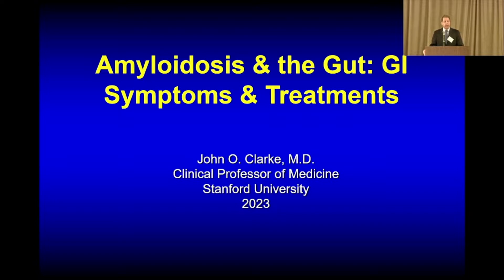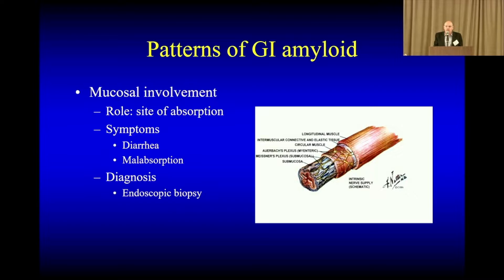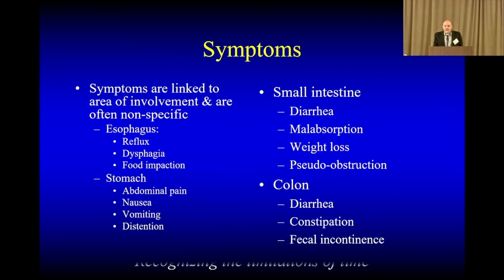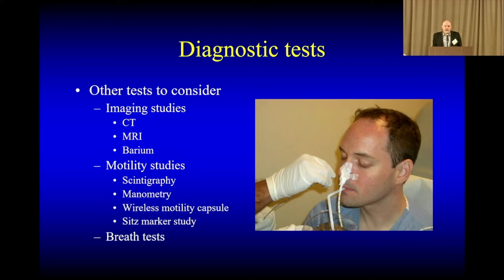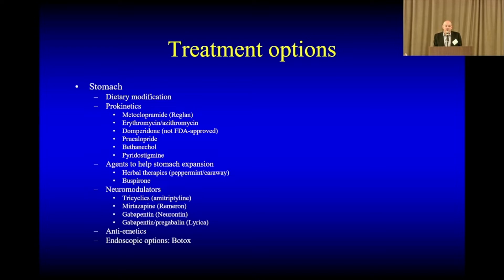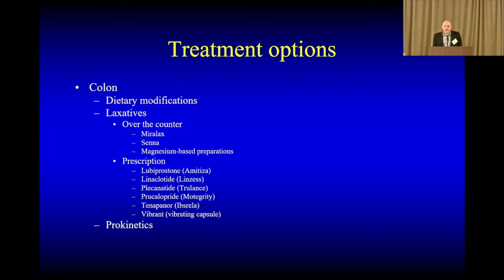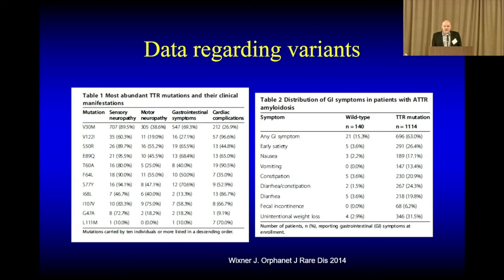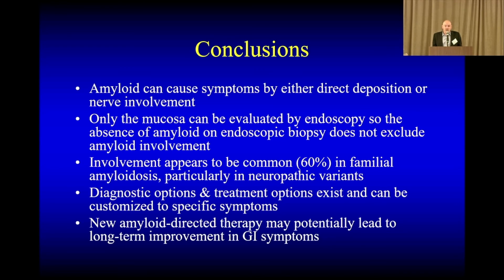ATTR Amyloidosis & the Gut: GI Symptoms & Treatments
John O. Clarke, M.D.
Director, Esophageal Program
Clinical Professor of Medicine
Division of Gastroenterology and Hepatology
Stanford University, Stanford, CA

Presented at the 2023 Amyloidosis Support Groups ATTR/Hereditary Meeting, Saturday, October 28, 2023